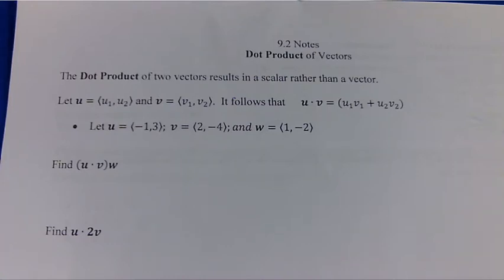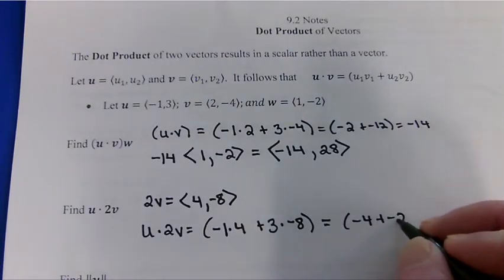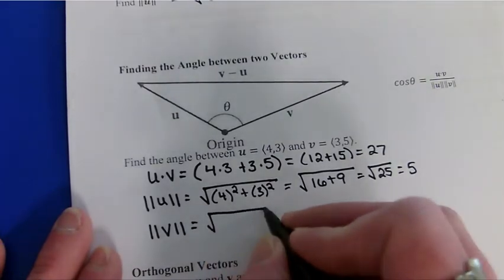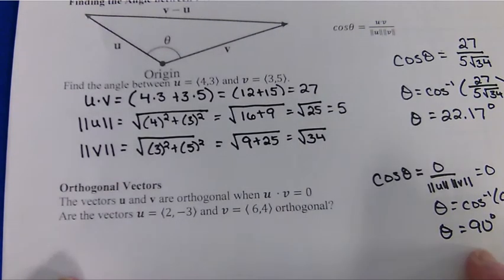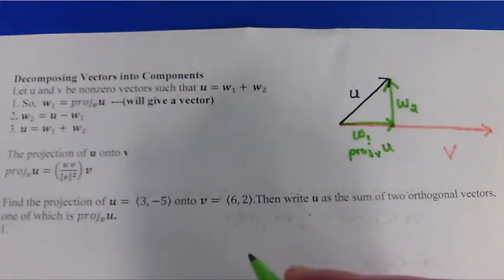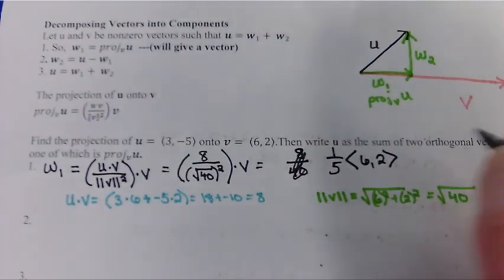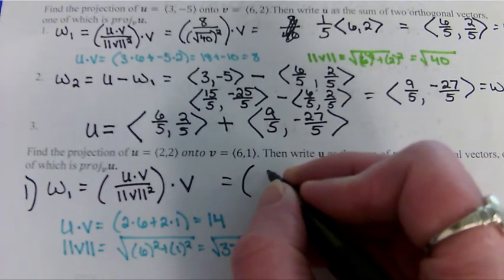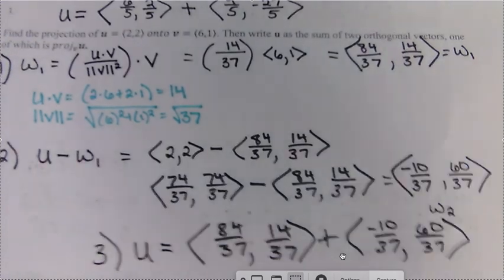9 2 Dot Product